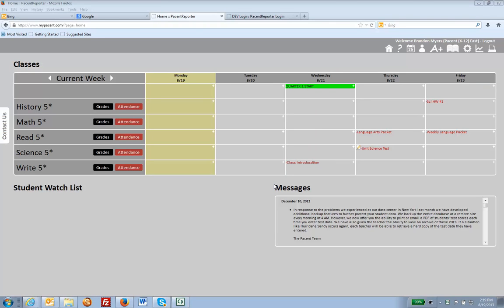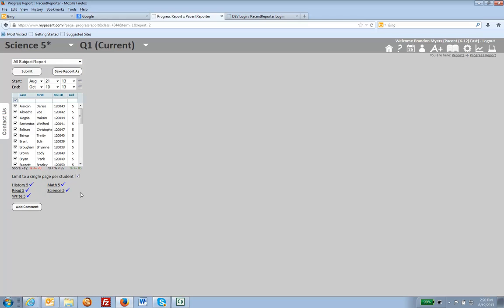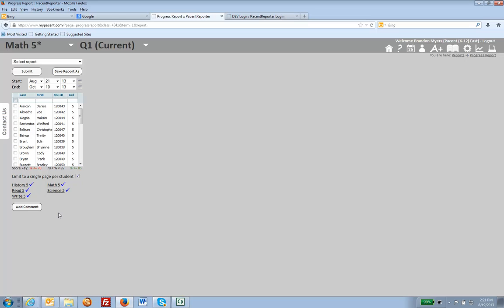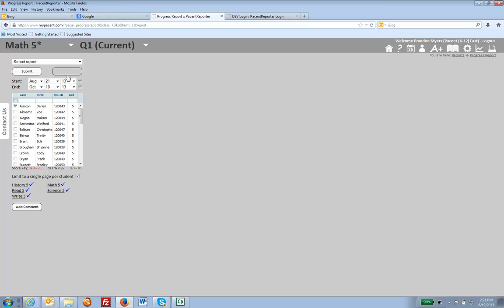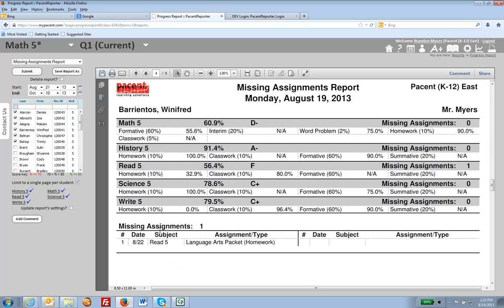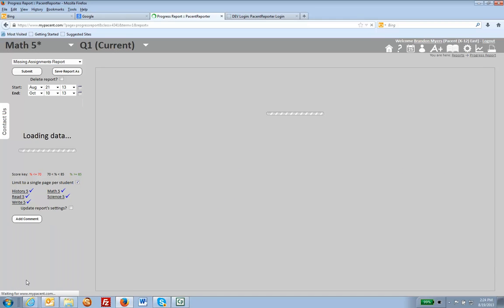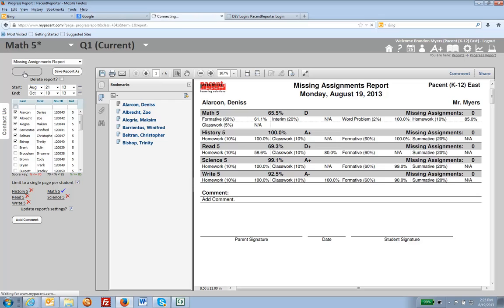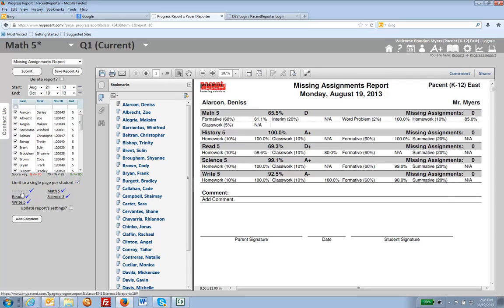Custom Progress Reports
Learn how to create custom progress reports.